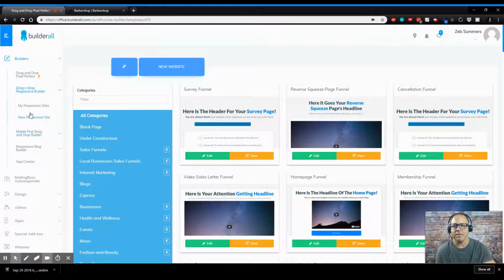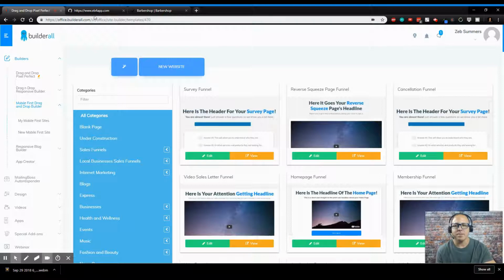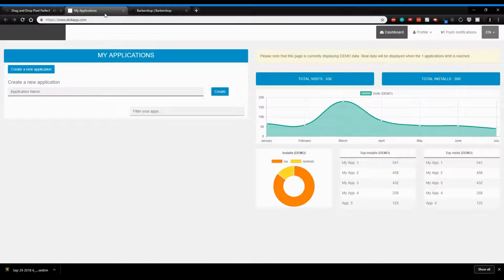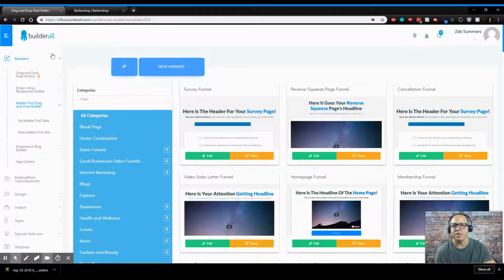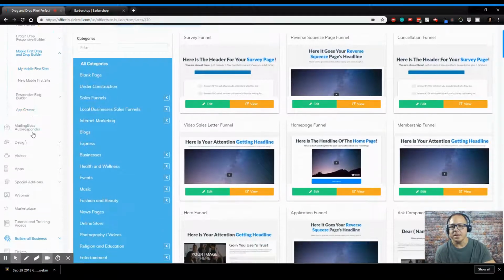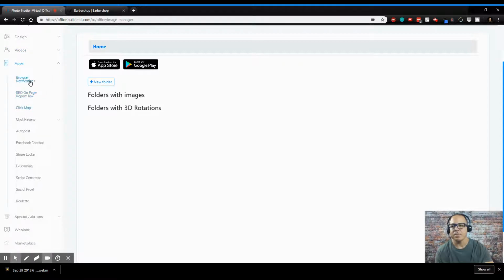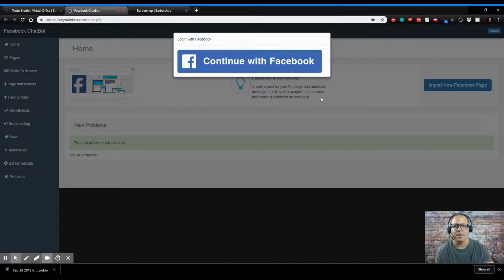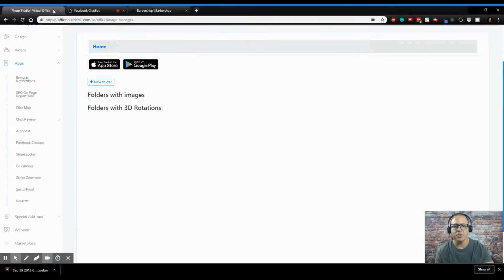Builderall Secret Tools